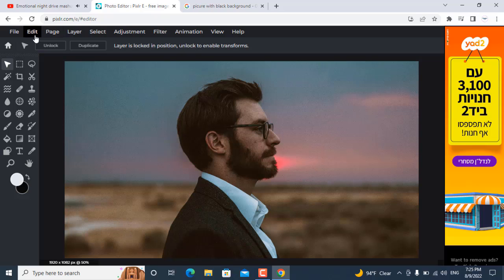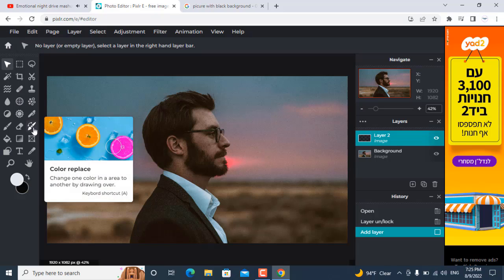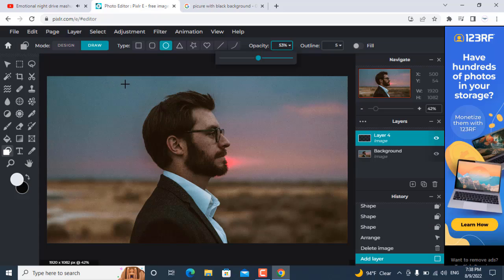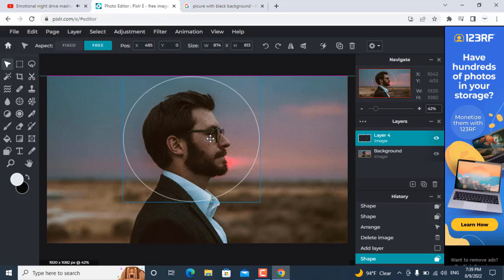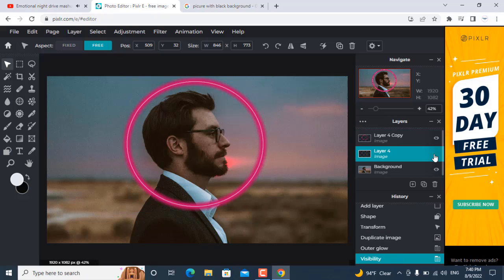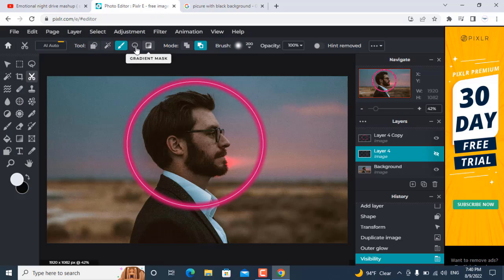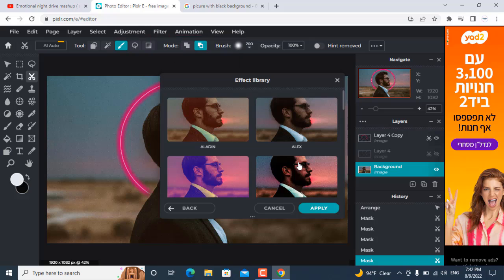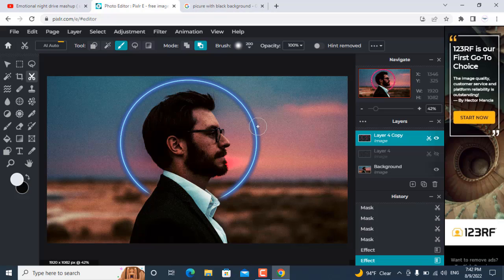10 Simple Step Create Neon Light Effect in Pixlr E Using - Pixlr Neon Effect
in this video I will share with neon light effect in pixlr so without wasting time lets get started.
First open your picture in pixel editor and make 1 copy always to avoid some mistake so you can later sort out, than click on plus icon select empty image
Select empty image layer and then from toolbar menu click shape tool bar
Than click on draw than circle, opacity I will reduce, outline 5 and  fill option I will do disable

Than pressing shift key from keyboard I will draw a circle, and select free option & I will resize this circle to fit behind this image and will create a duplicate layer as well
Than click on filter menu and select outer glow, color I will choose pink and size 37 pixl, feather 100% and opacity also 100 % and click on apply button

To show this circle behind the image I will cut out some of part of this circle using cut mask tool, here you can see

After that select your main image layer and click effect library and I will choose Anne effect from here  and I will reduce some opacity and click apply button
Than select your circle layer and click filter from menu bar and select color and apply. Finally I will save the image.

topics covered this video bellow:-
1.how to make something glow in pixlr
2.How To Create Neon Light Effect
3.neon light pixlr background